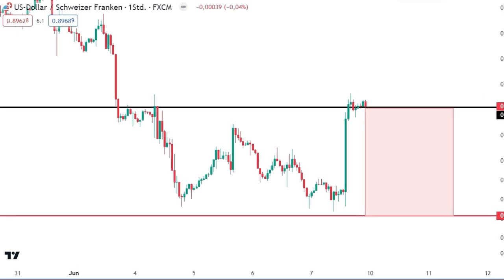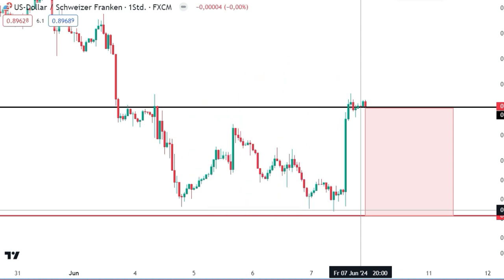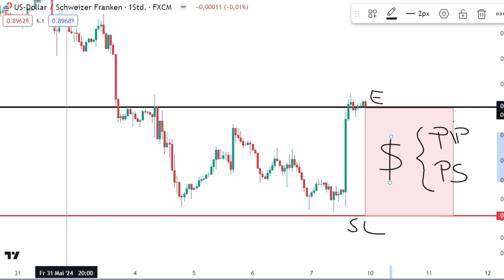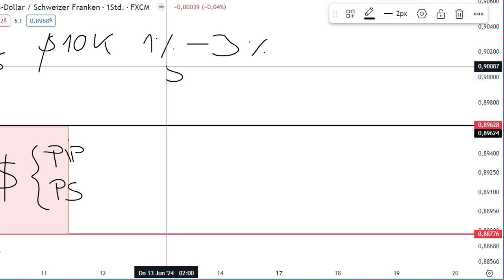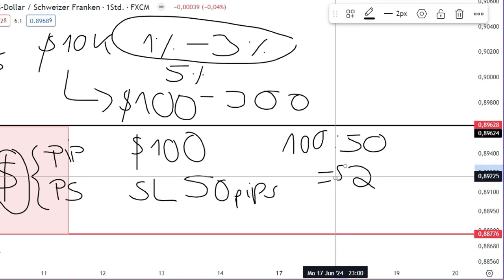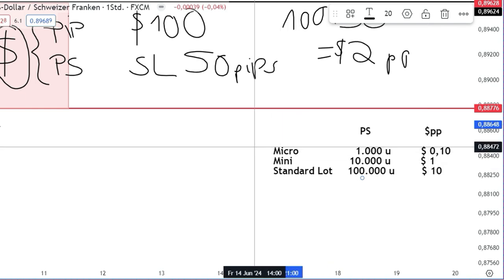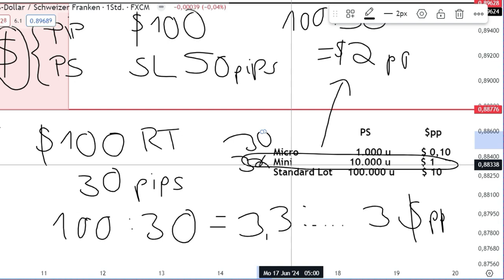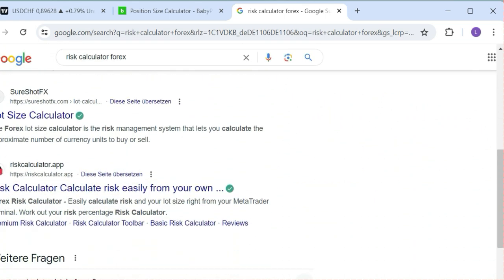Riskmanagement in 3 Simple Steps - The Only Tutorial You Need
Riskmanagement is one of THE essential factors that make the difference between the 95% of all traders that fail and give up and THE 5% that become longterm successful.